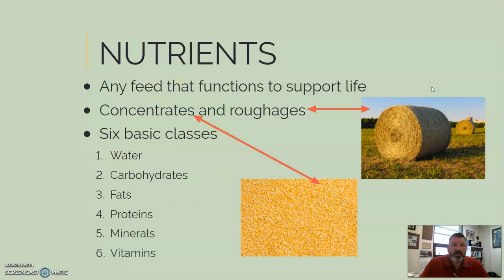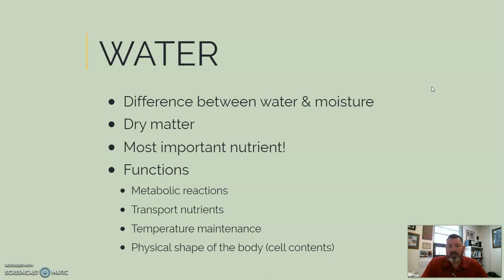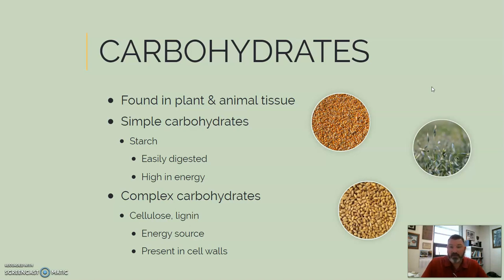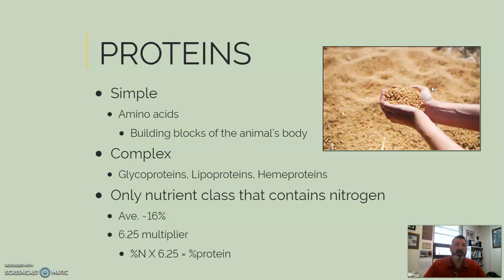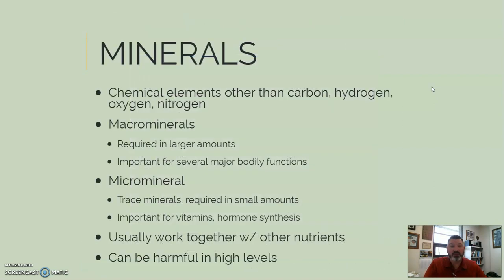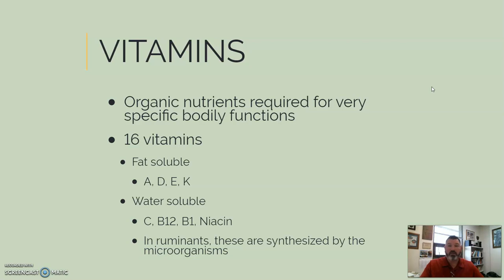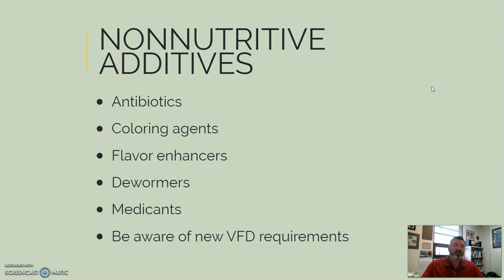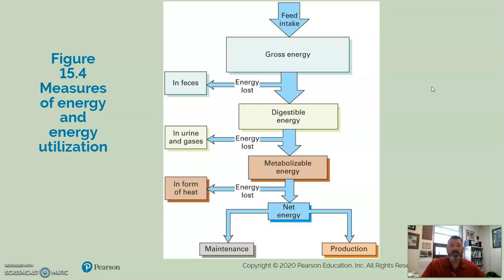AGRC 101 U4 ML1